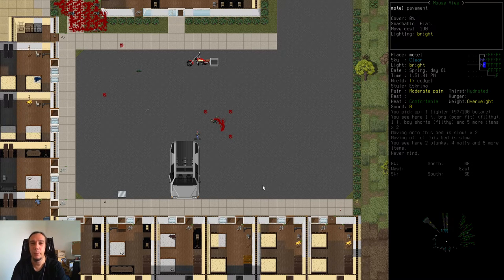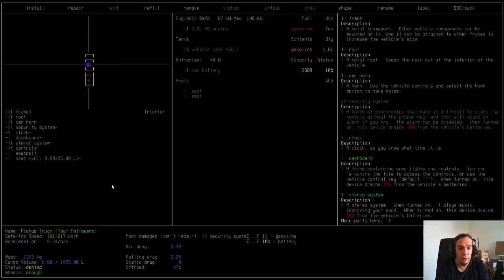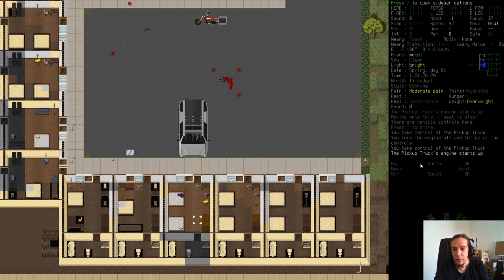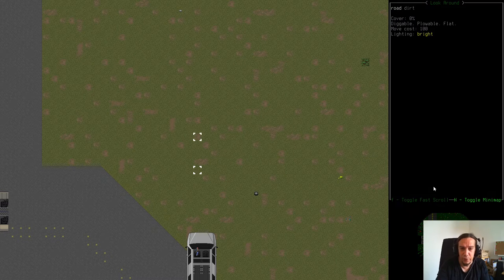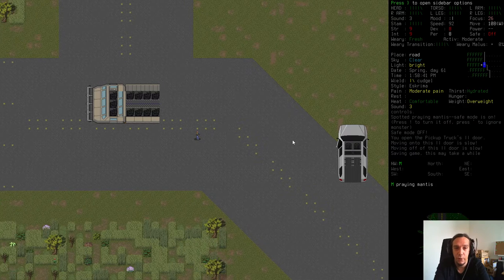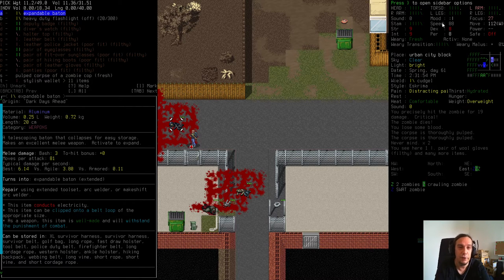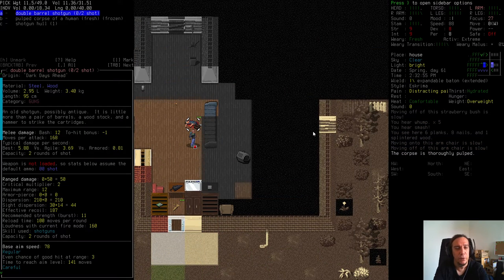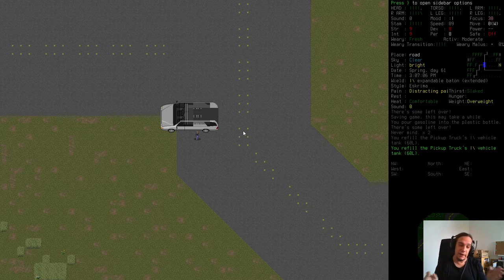VEHICLE BASICS - 04 Cataclysm Dark Days Ahead CDDA TUTORIAL